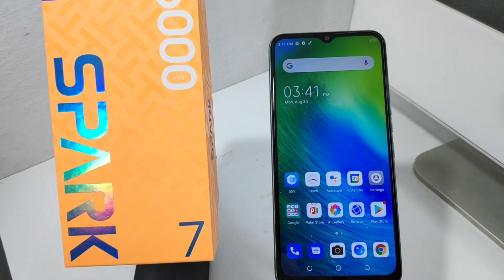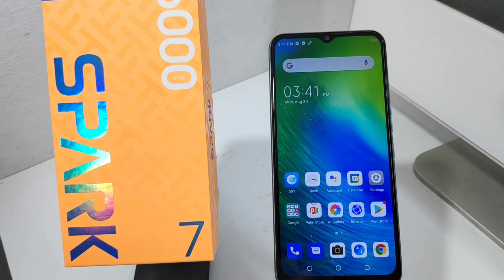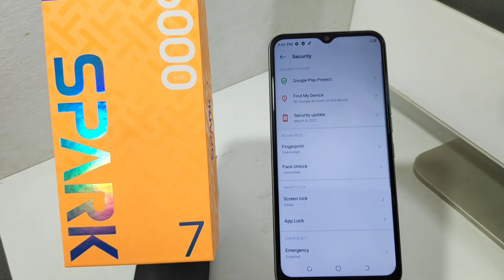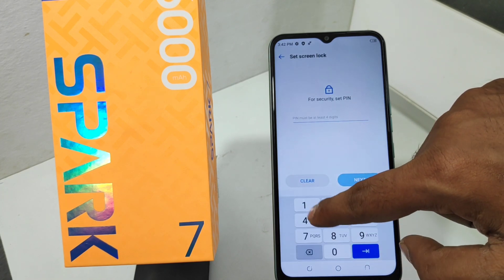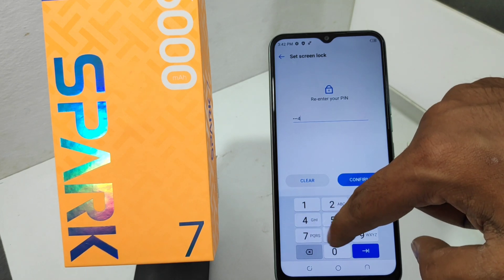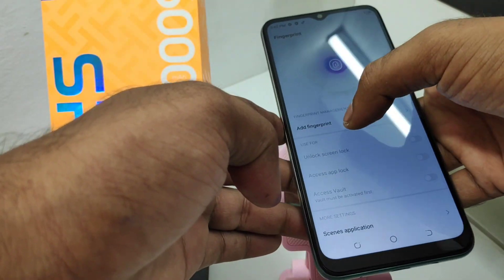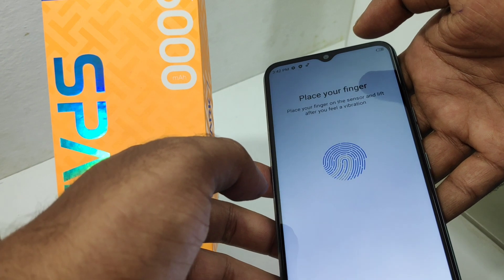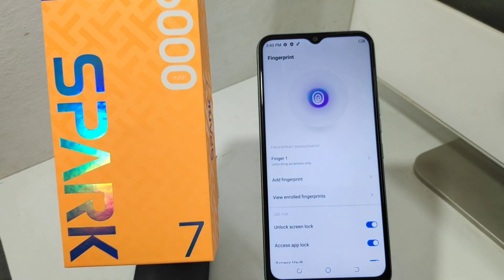How to Enable Finger Print Sensor in TECNO SPARK 7| Tecno Spark 7t fingerprint lock setting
In today's video i am going to show How to Enable Finger Print Sensor in TECNO SPARK 7 phone full guide watch full video for acqurecy. unless you have to face a problem..